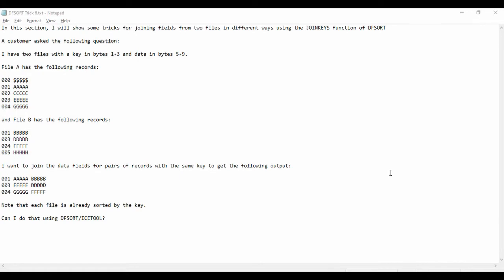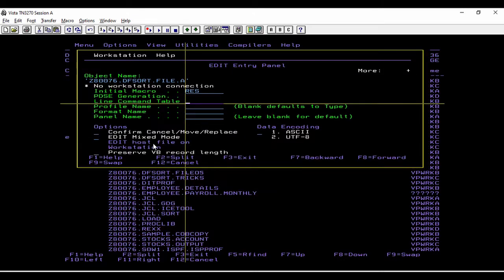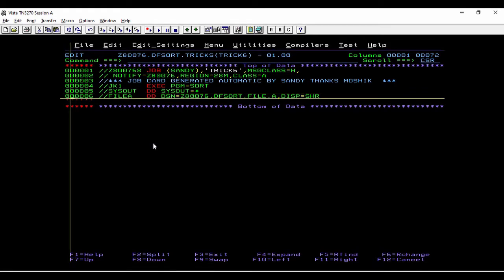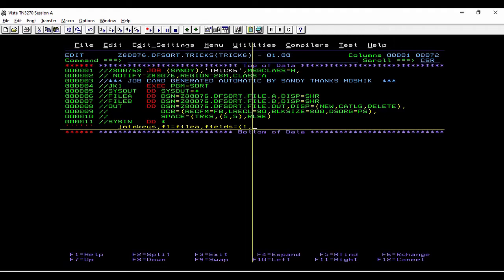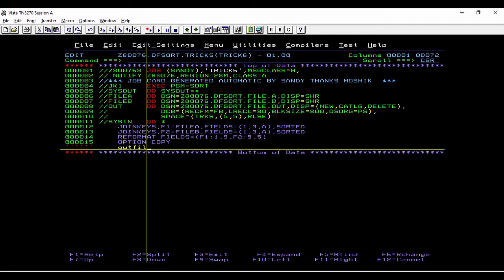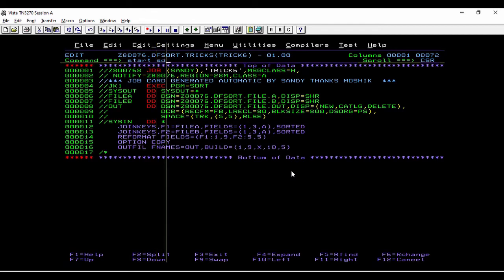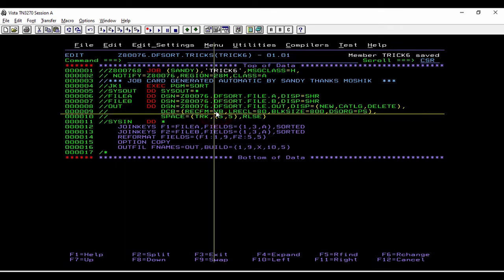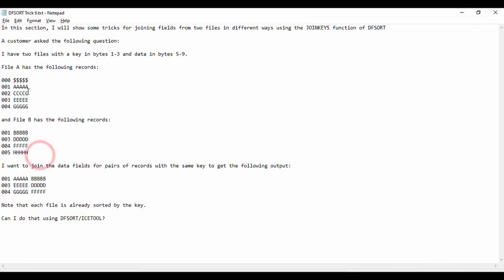Join fields from two files on a key - DFSORT TRICK 6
In this section, I will show some tricks for joining fields from two files in different ways using the JOIN KEYS function of DFSORT

A customer asked the following question:

I have two files with a key in bytes 1-3 and data in bytes 5-9.

File A has the following records:

000 $$$$$
001 AAAAA
002 CCCCC
003 EEEEE
004 GGGGG

and File B has the following records:

001 BBBBB
003 DDDDD
004 FFFFF
005 HHHHH

I want to join the data fields for pairs of records with the same key to get the following output:

001 AAAAA BBBBB
003 EEEEE DDDDD
004 GGGGG FFFFF

Note that each file is already sorted by the key.

Can I do that using DFSORT/ICETOOL?

The answer is Yes, you will see the complete JCL in this Video.